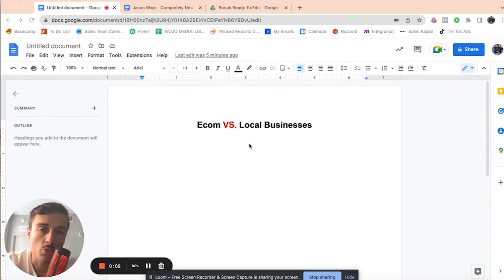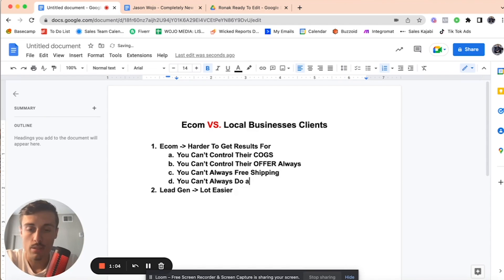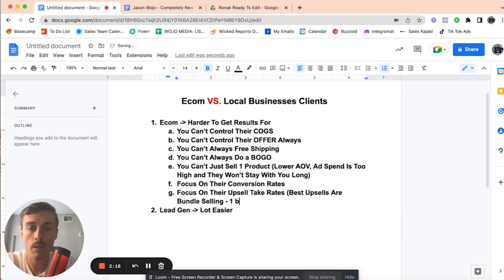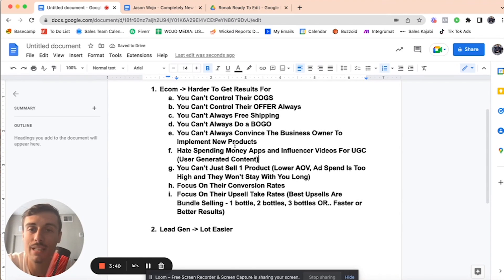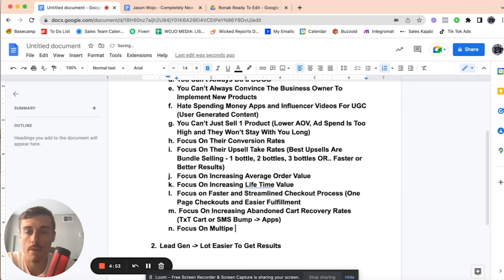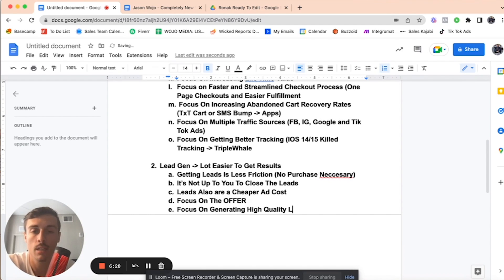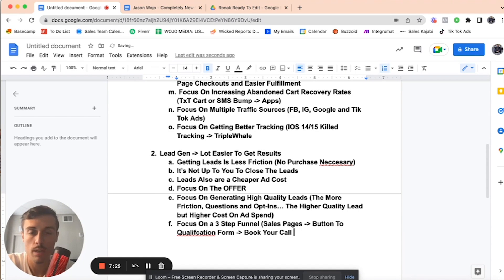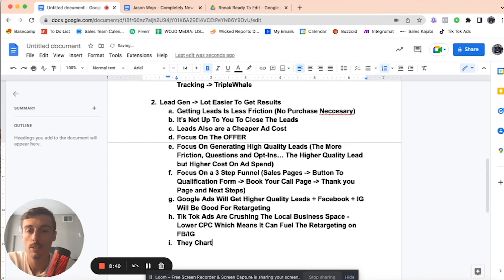Choosing a Niche For SMMA: Ecommerce vs Local Business